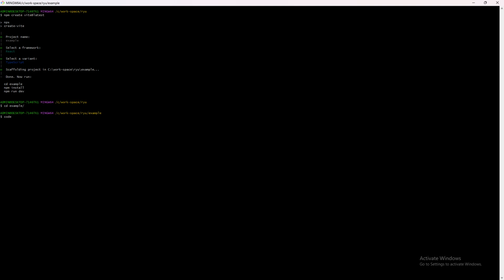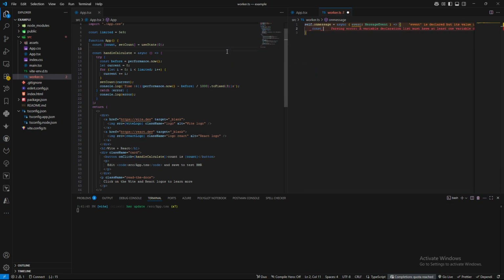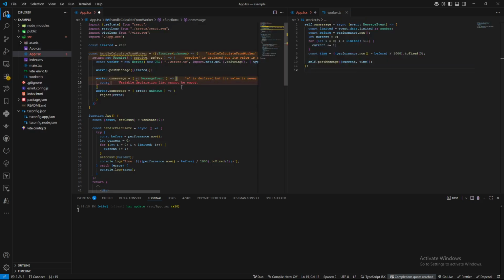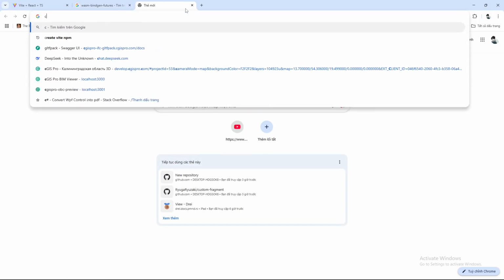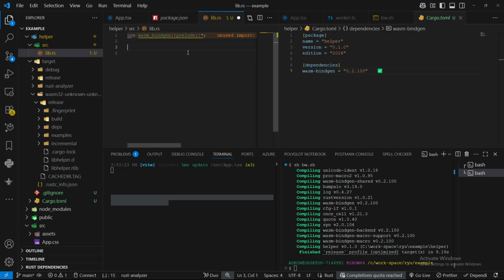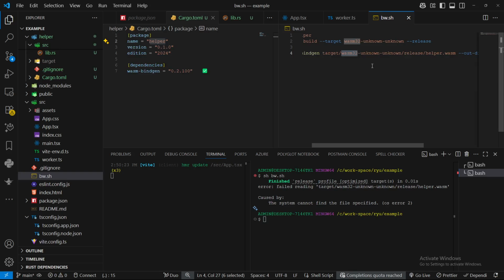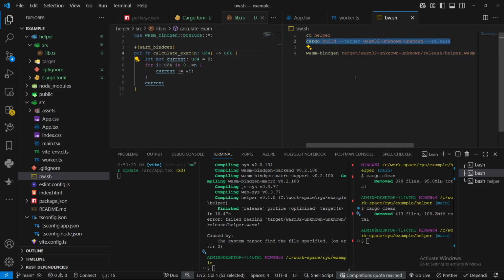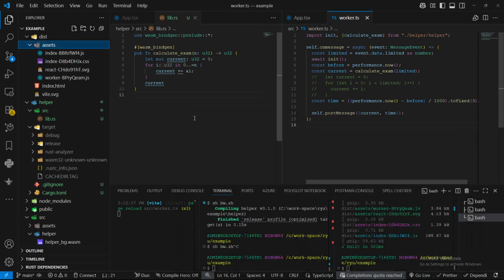How and when we use webassembly (wasm with Rust wasm-bindgen) and webworker